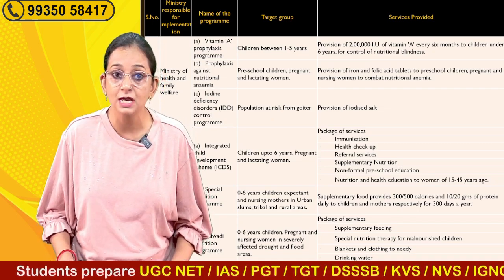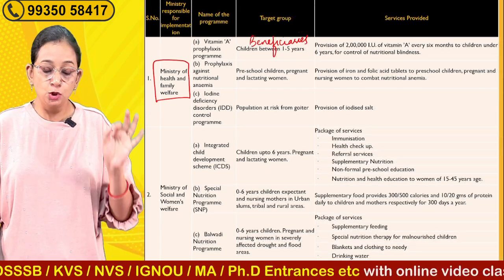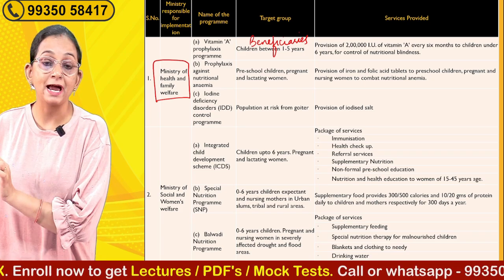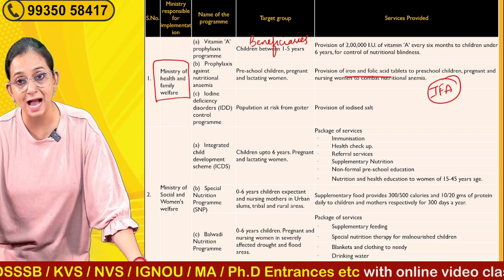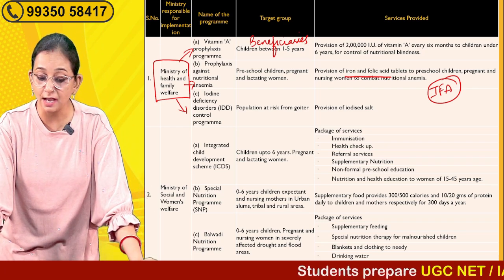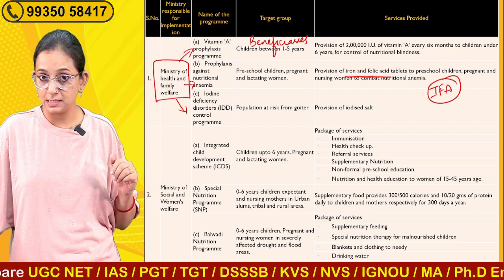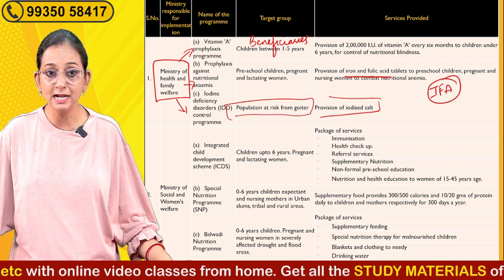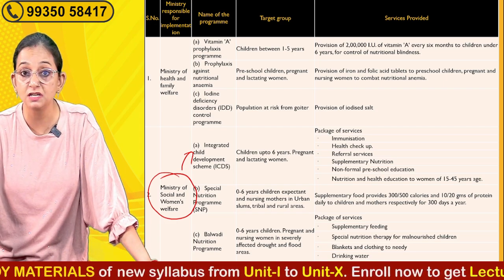UGC NET Home Science | Home Science ugc net paper 2 | Community Nutrition | UGC NET 2023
👍 Register now - UGC NET New Batches (English/Hindi)